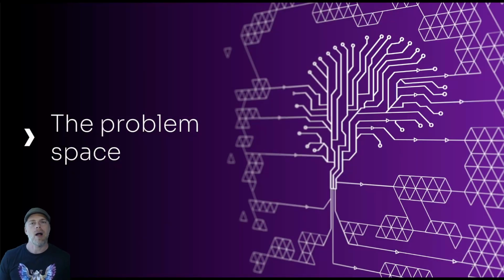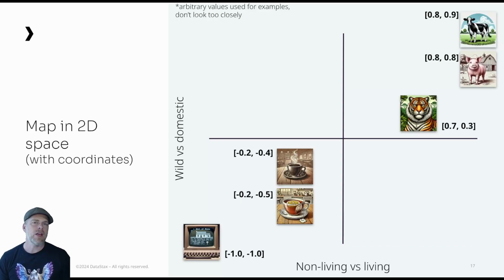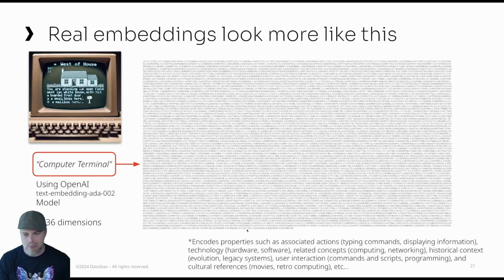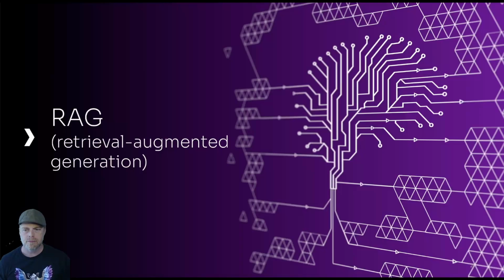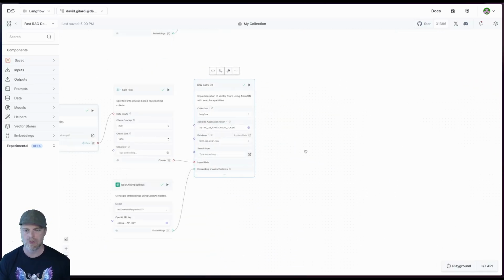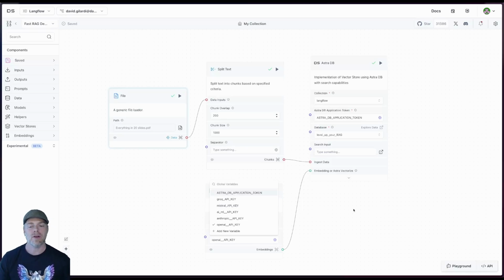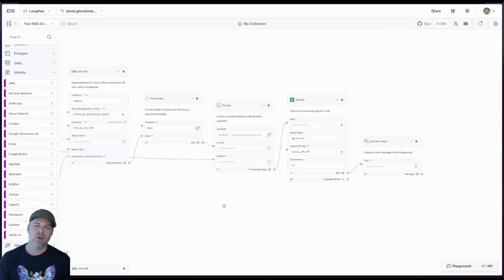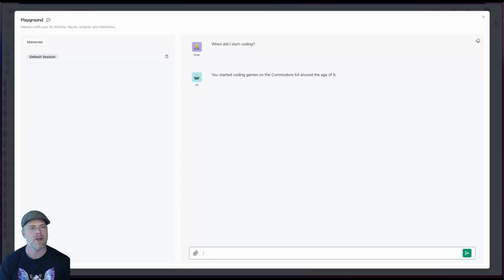What is RAG? Learn the Basics of Retrieval Augmented Generation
Dive into the world of Retrieval-Augmented Generation (RAG) with this video! DataStax Dev Rel Engineer David Jones-Gilardi walks you through how to leverage the power of DataStax Astra Vector DB and DataStax Langflow to boost the accuracy and relevance of AI-generated responses. We'll cover the core components, how RAG works, the benefits, and some cool real-world applications. Perfect for developers looking to stay ahead in AI and NLP tech!

The key points covered in the video include:

➡️ Introduction to RAG: Explanation of what RAG is and its significance in the field of generative AI.

➡️ Components of RAG: Detailed description of the two main components - embedding generation and natural language search.

➡️ How RAG Works: Step-by-step process of how RAG retrieves relevant documents and generates responses based on them.

➡️ Advantages of RAG: Benefits of using RAG over traditional generation models, including improved accuracy and contextual relevance.

➡️ Applications of RAG: Examples of practical applications where RAG can be effectively utilized, such as customer support and information retrieval.

➡️ The video concludes with a summary of the potential impact of RAG on future AI developments and its importance in creating more intelligent and responsive systems.